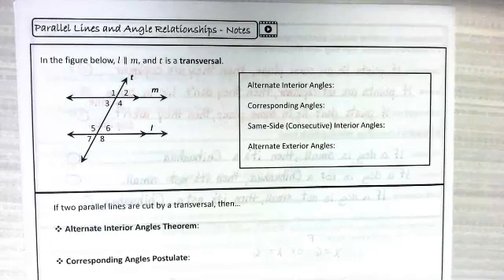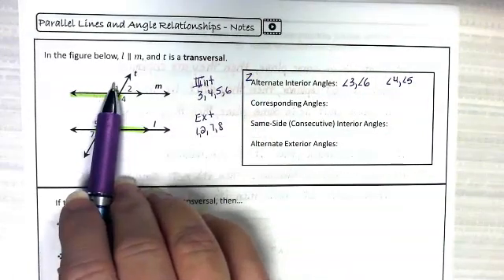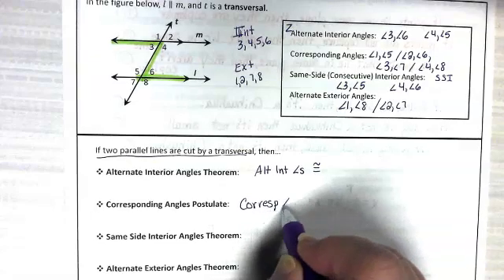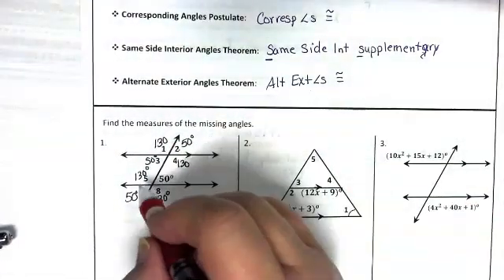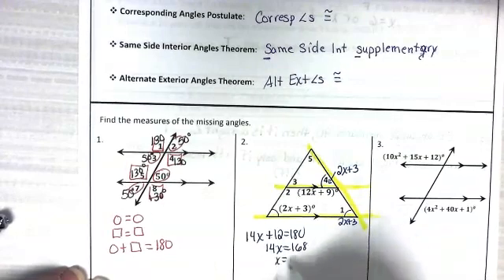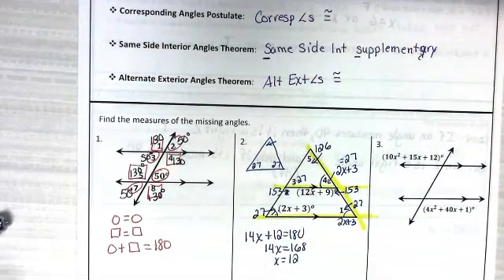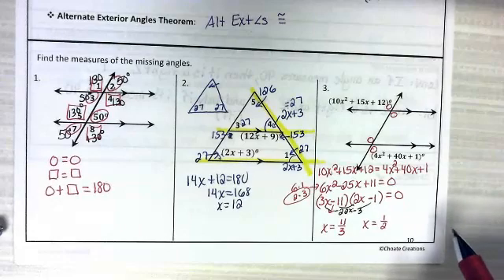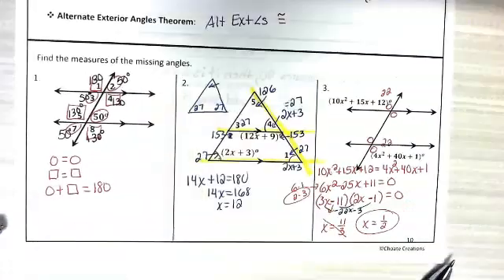Parallel Lines and Angles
Applying the relationships between the angles formed by parallel lines - alternate interior, corresponding, and same side interior to find the measures of angles.